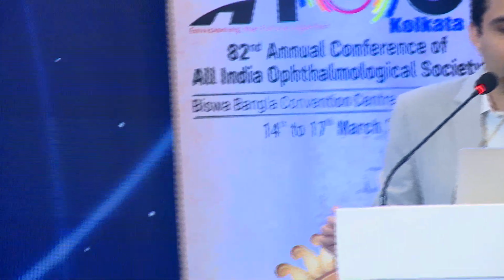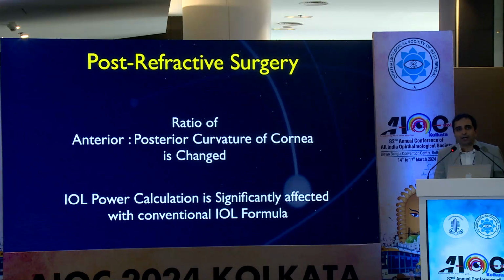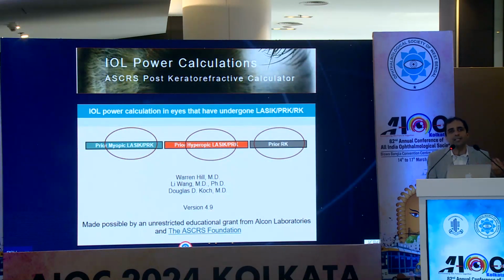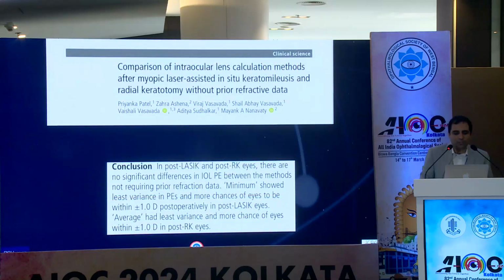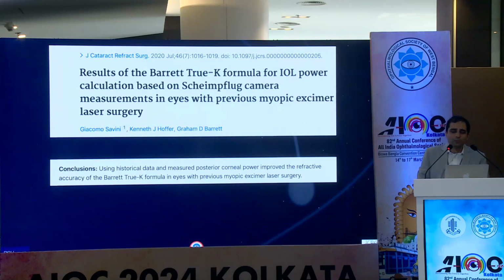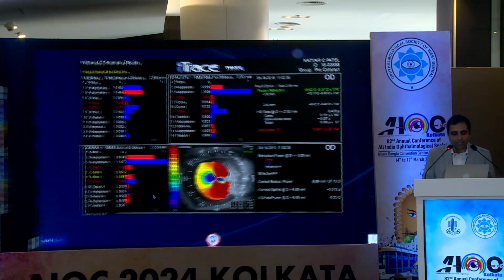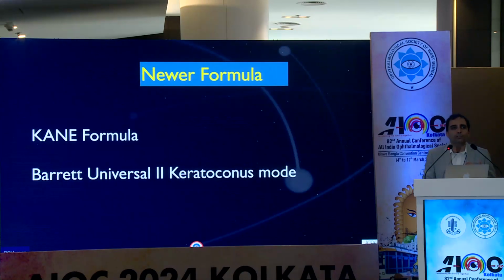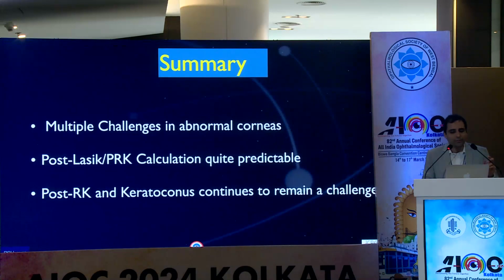AIOC2024 GP115 Topic Dr Shail Vasavada How to reach the pinnacle of power perfection in an abnorma